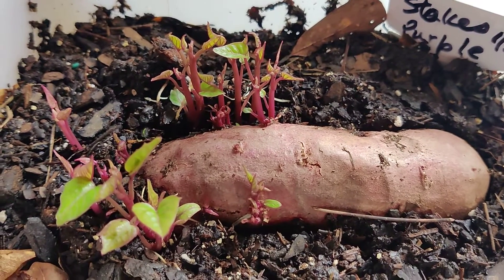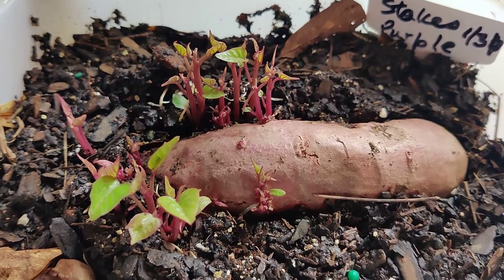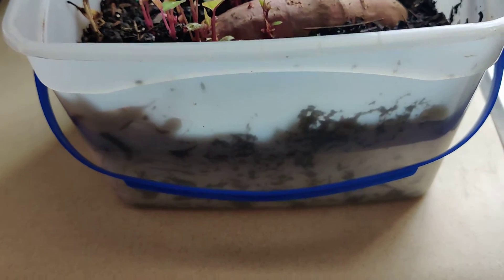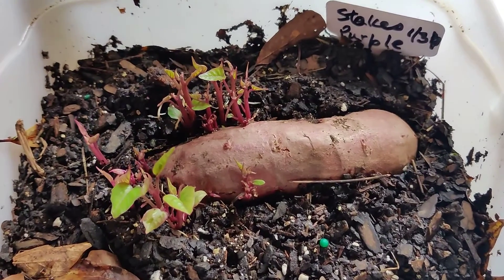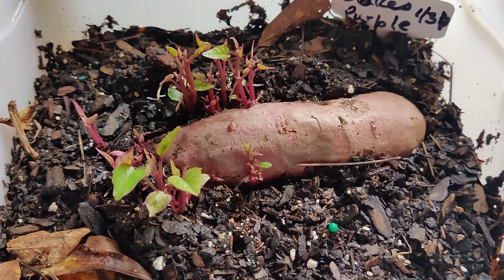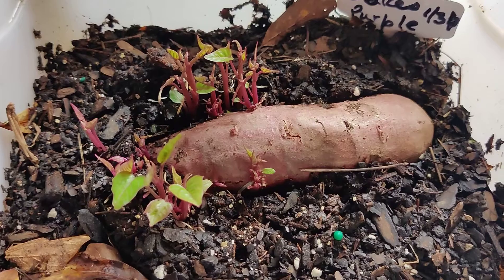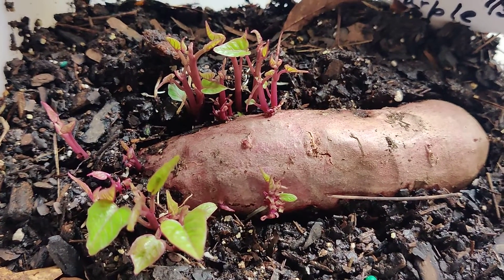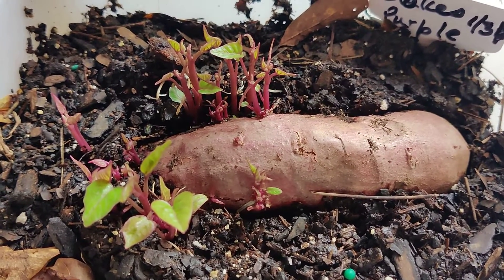Growing Sweet Potato slips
Easy and quick way to grow Purple Sweet Potato slips